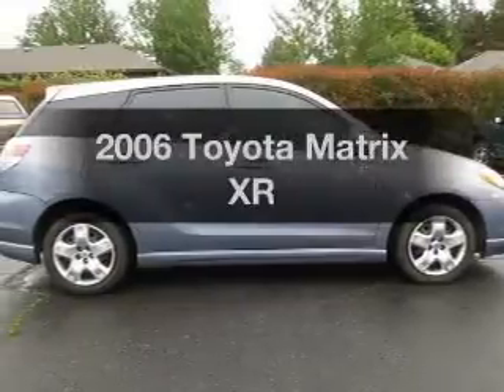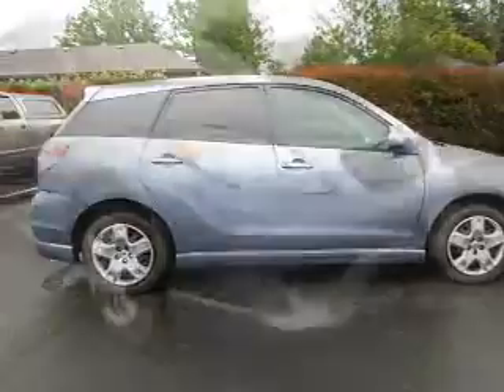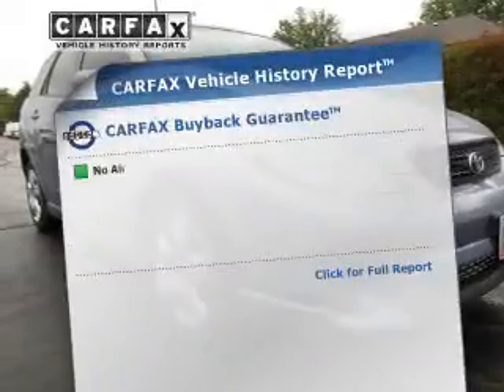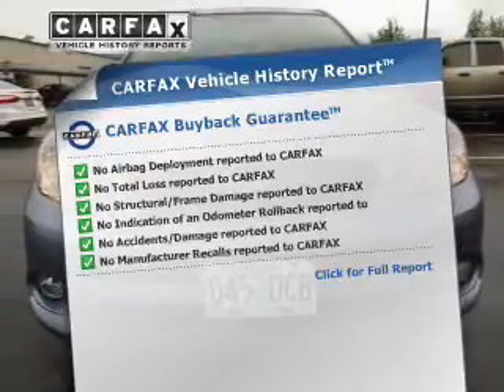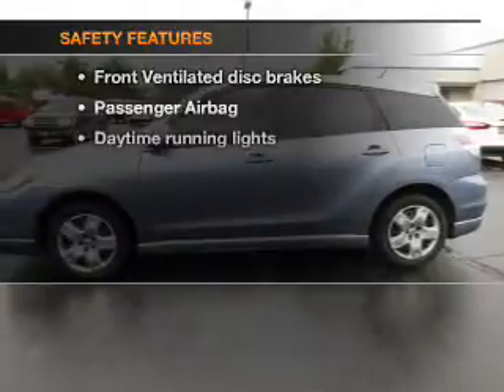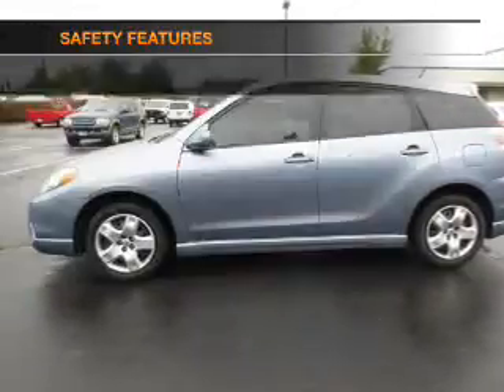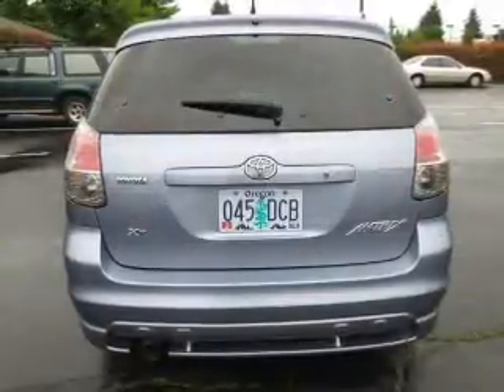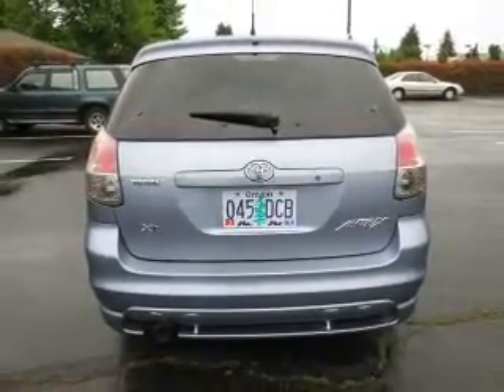2006 Toyota Matrix - Hillsboro OR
Year: 2006
Make: Toyota
Model: Matrix
Trim: XR
Engine: 1.8 liter inline 4 cylinder 16 valve
Transmission: 4-Speed Automatic
Color: Cosmic Blue Metallic
Mileage: 72151
Address:
4151 S. E. Tualatin Valley Highway